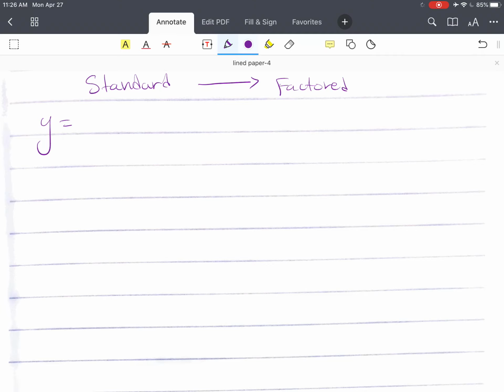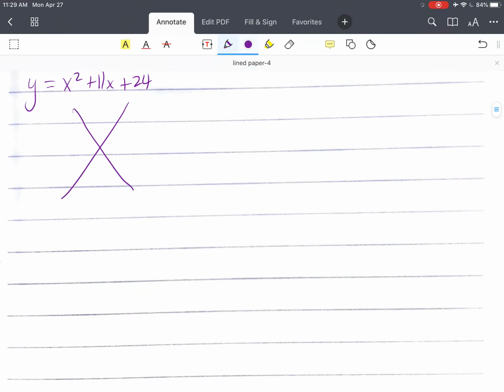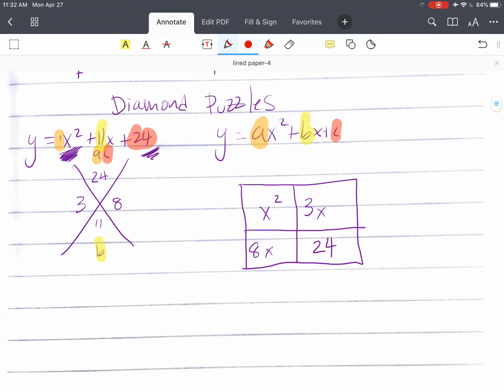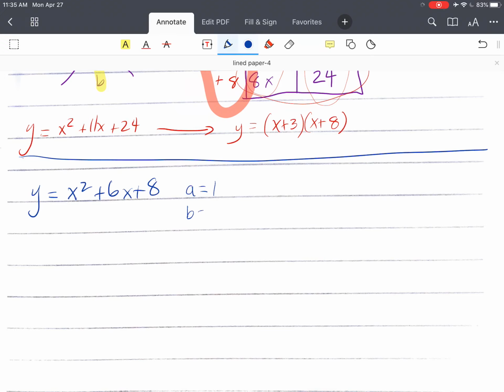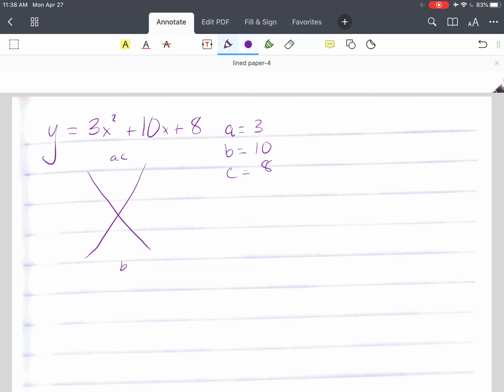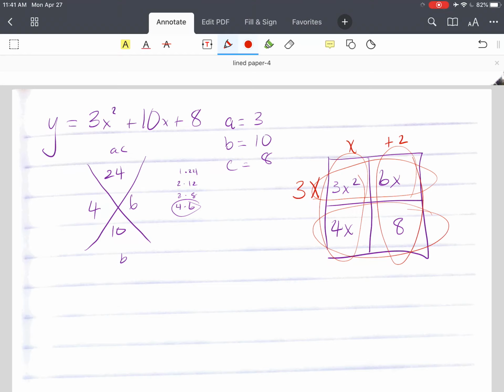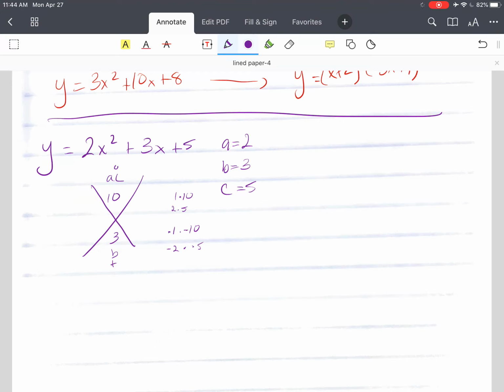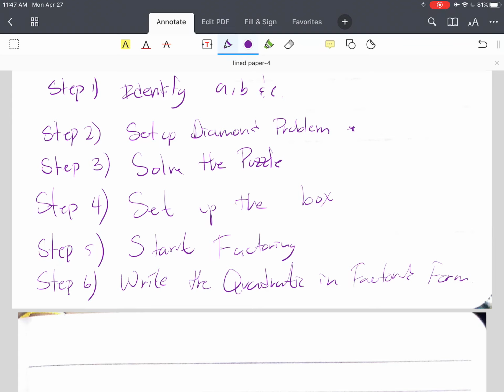Lesson 3:converting standard quadratics to factored quadratics